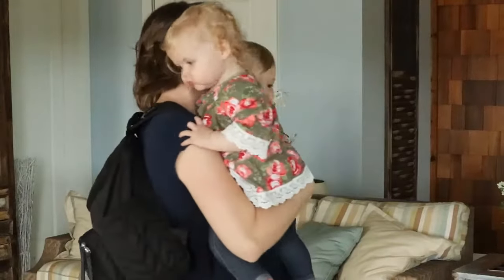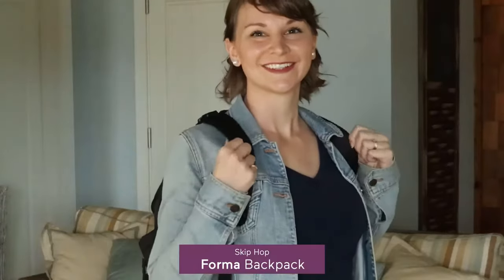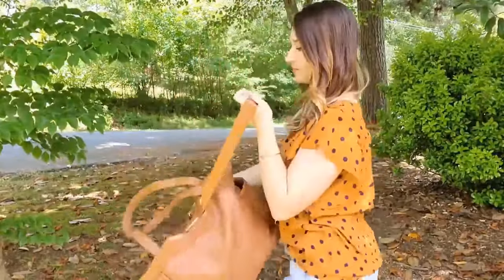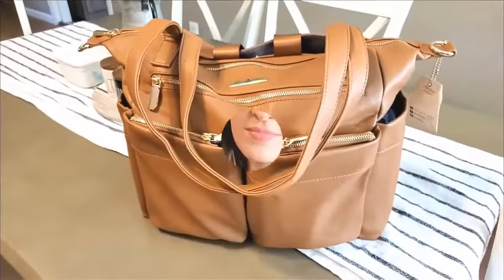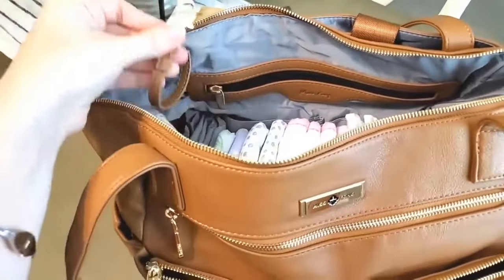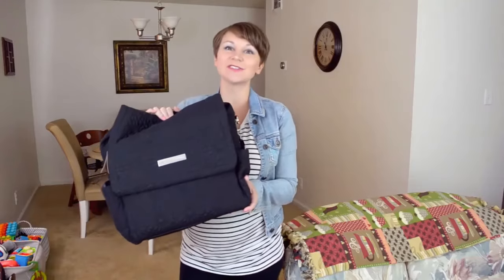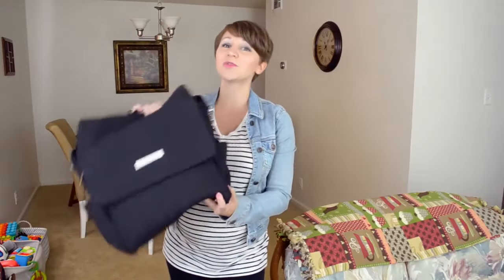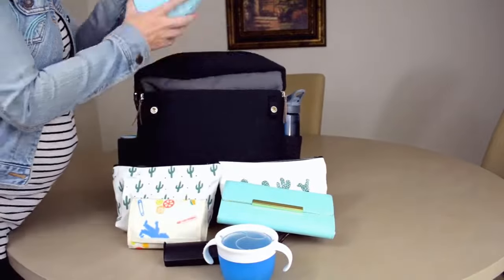Best Diaper Bag 2021 - TOP 10 Diaper Bags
Top 10 Best Diaper Bags In 2021

1. Skip Hop Potty Training Toilet with Easy Clean Coating & Baby Wipes Holder

2. Best luxury diaper bags: Mia + Sophia Leather Diaper Bag Backpack with Changing Pad, Stroller Straps, Bottle Holder

3. Bag Nation Diaper Bag Backpack: Large Capacity Unisex Baby Bag with Stroller Straps, Changing Pad and Sundry Bag, Holds All Your Baby’s Essentials

4. Hafmall Diaper Bag Backpack - Waterproof Multifunctional Large Travel Nappy Bag

5. Leather Diaper Bag Backpack by Miss Fong, Baby Bag,Backpack Diaper Bag with Changing Pad,Wipes Pouch,Diaper Bag Organizer,Stroller Straps and Insulated Pockets

6. Pipi bear Diaper Bag Travel Backpack,Large Baby Bag for Mom and Dad,Multifunction Maternity Bag with Changing Pad,Waterproof and Stylish

7. Hap Tim Diaper Bag Backpack,Large Capacity Travel Back Pack Maternity Baby Nappy Changing Bags, Double Compartments with Stroller Straps,Waterproof

8. Eccomum 4 in 1 Travel Foldable Baby Bed, Baby Diaper Bags with Changing Station, Boy Girl Dad Diaper Bag, Nappy Bag, Large Capacity Multifunction Waterproof, Stroller Straps

9. Petunia Pickle Bottom - Boxy Diaper Bag Backpack for The Modern Parent - Baby Changing mat & Station - Pockets to Keep You Organized - Multiple Carrying Options